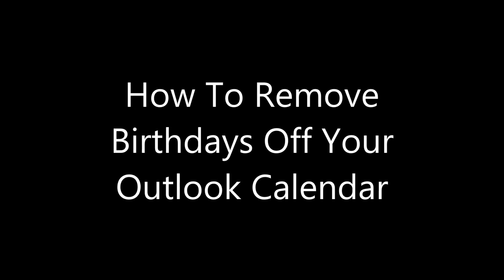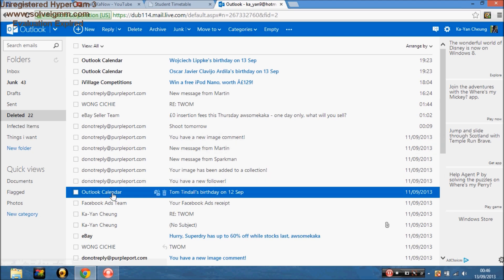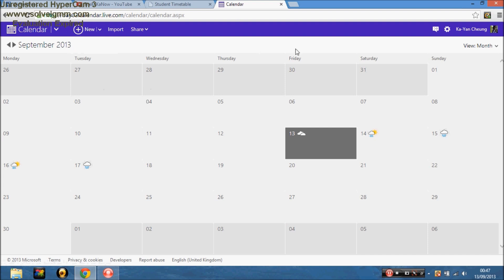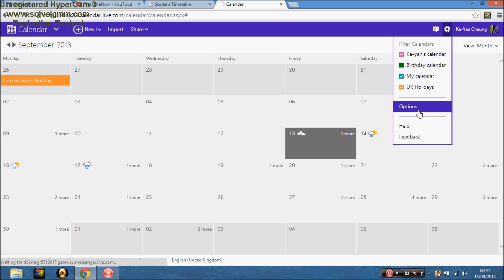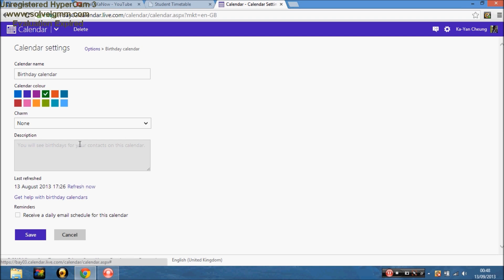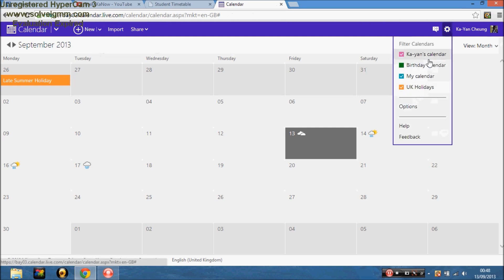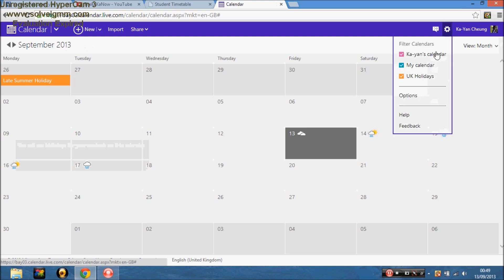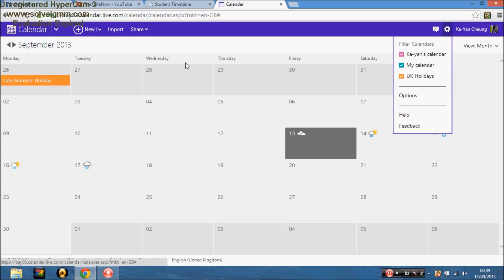How to remove birthdays on your outlook 2020 calendar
2020 update: 1. Log into outlook. 2. Go to top left, press and a drop down box will appear, and select calendar. 3. On the left hand side select birthdays. 4. Find a birthday and right click delete all.

Delete the birthdays off your outlook calendar but notifications still happen... so you have to remove those too